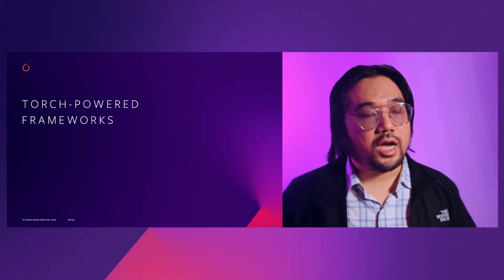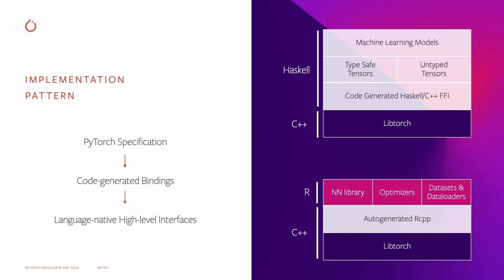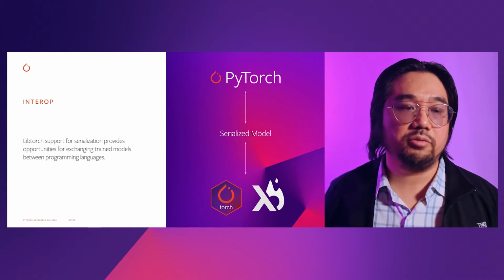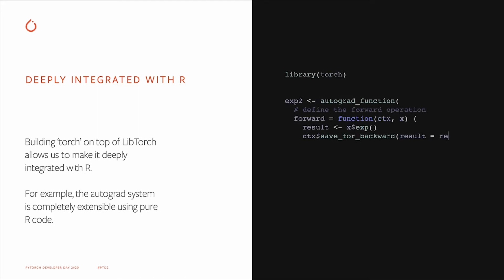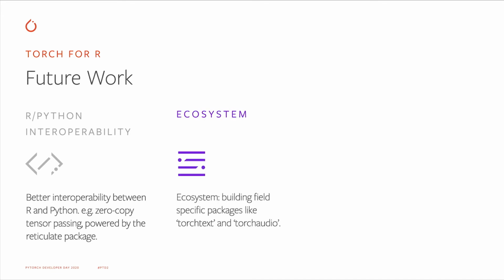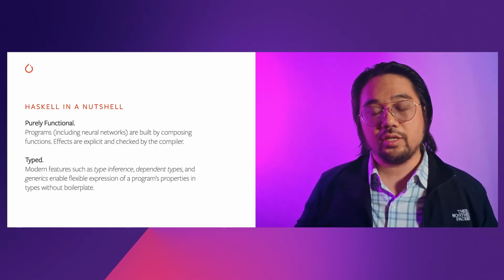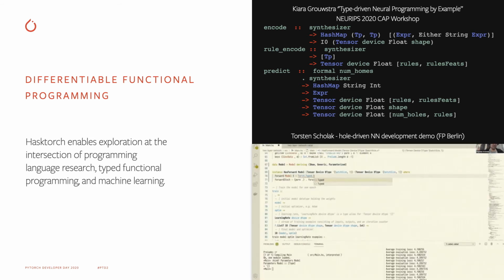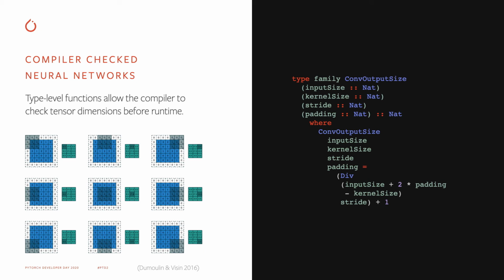Torch for R & Hasktorch: Bringing Torch to New Programming Languages | PyTorch Developer Day 2020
This talk covers the development of libtorch-powered frameworks in languages beyond Python. Software engineer Daniel Falbel announces the release of Torch for R, an open source machine learning framework based on PyTorch. Then, Austin Huang, Vice President of AI & Machine Learning at Fidelity, introduces Hasktorch, a torch-powered framework for the Haskell programming language.